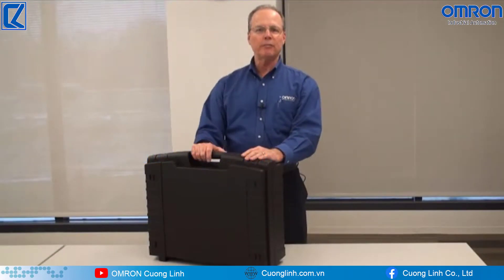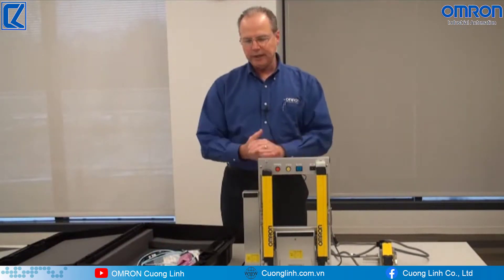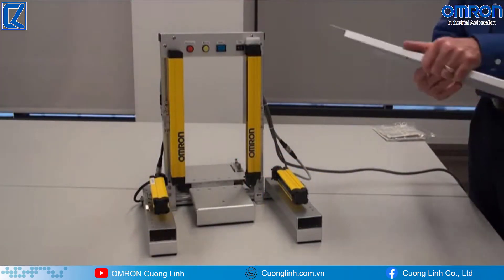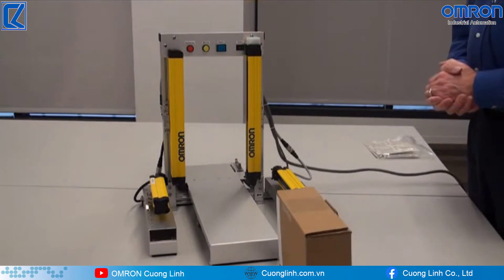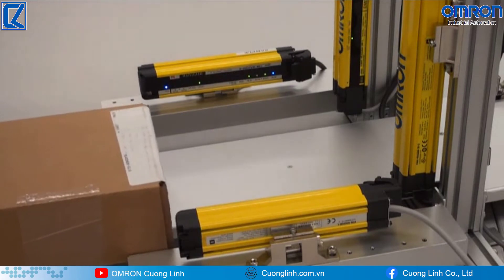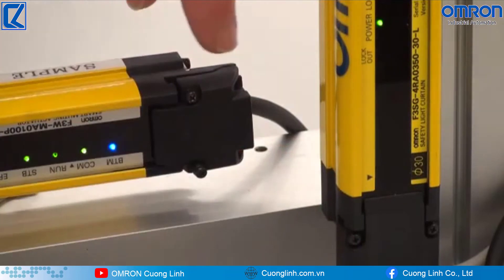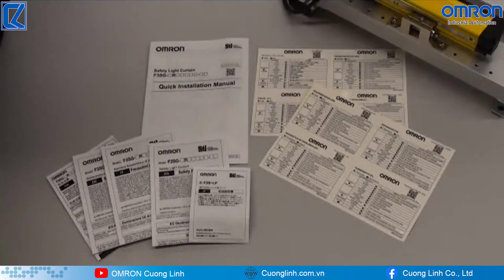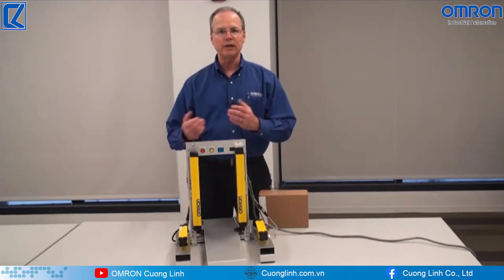F3SG Light Curtain Demo Setup | OMRON Cuong Linh